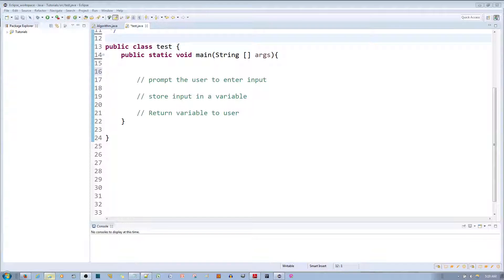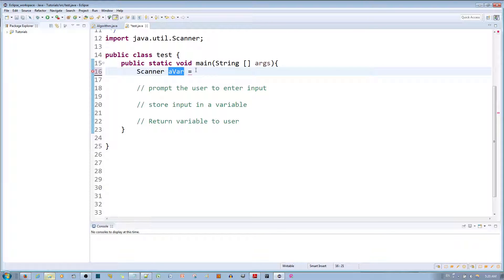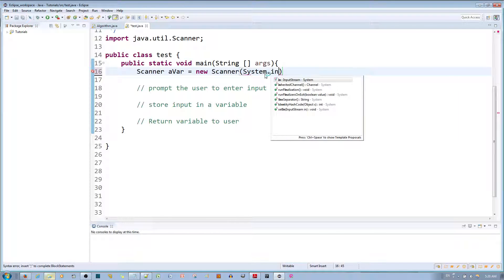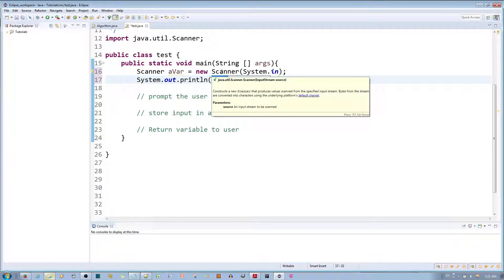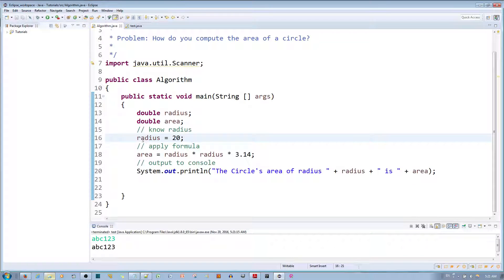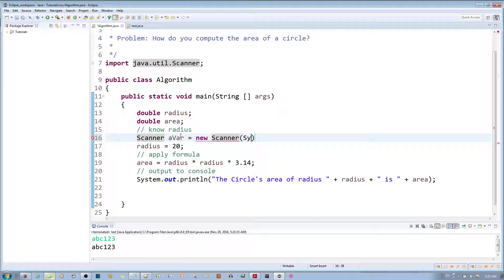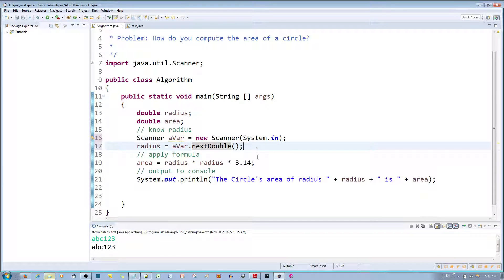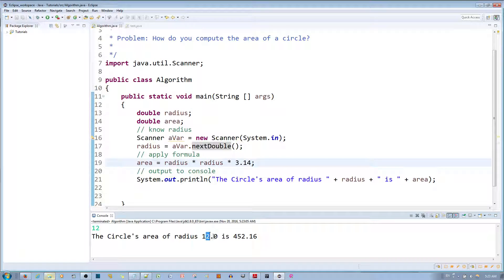3. How to Read Input from the Console or Keyboard in Java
LESSON NOTES In this video tutorial, I show you how to make a Java application which reads information from your keyboard.
Reading input from the console enables the program to accept input from the user.

Obviously, this is not convenient, so instead you can
use the Scanner class for console input.

Java uses System.out to refer to the standard output device and System.in to the standard input device. By default, the output device is the display monitor and the input device is the keyboard. To perform console output, you simply use the println method to
display a primitive value or a string to the console. Console input is not directly supported in Java, but you can use the Scanner class to create an object to read input from System.in,
as follows:

Scanner input = new Scanner(System.in);

The syntax new Scanner(System.in) makes an object of the Scanner type. The syntax Scanner input declares that input is a variable whose type is Scanner. The whole line:

makes  a Scanner object and assigns its reference to the variable input. An object may invoke its methods. To invoke a method on
an object is to ask the object to perform a task. You can invoke the nextDouble() method to read a double value as follows:
double radius = input.nextDouble();

How do I get simple keyboard input (an integer) from the user in the console in Java? I accomplished this using the java.io.* stuff, but it says it is deprecated.
How should I do it now?
 You can use Scanner class
Import first :
import java.util.Scanner;
Then you use like this.
Scanner keyboard = new Scanner(System.in);
System.out.println("enter an integer");
int myint = keyboard.nextInt();
Side note : If you are using nextInt() with nextLine() you probably could have some trouble cause nextInt() does not read the last newline character of input and so nextLine() then is not gonna to be executed with desired behaviour. Read more in how to solve it in this previous question Skipping